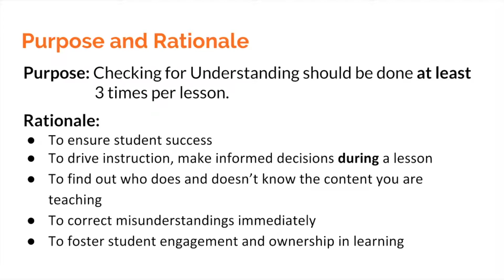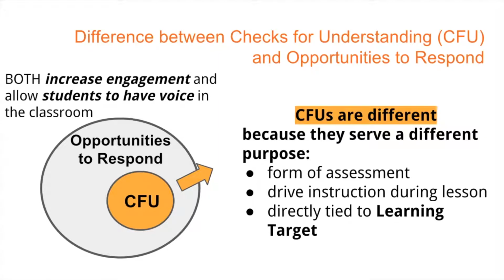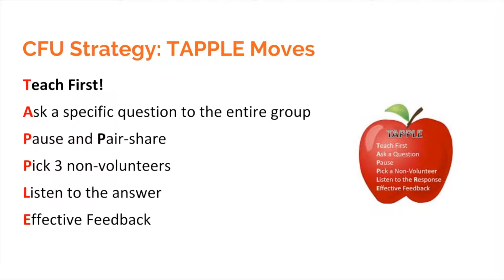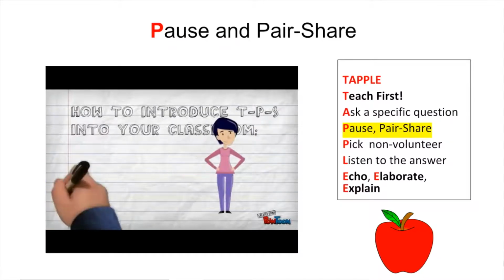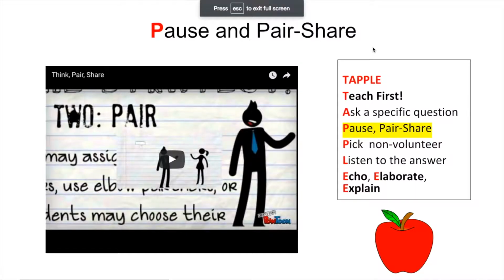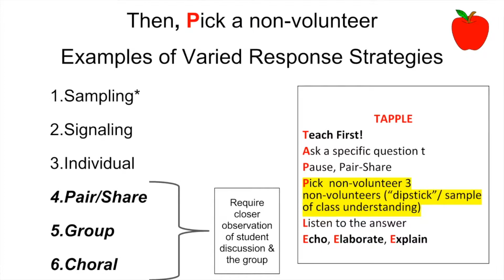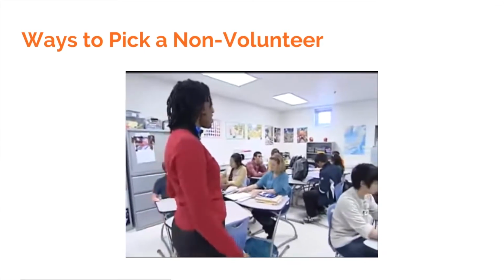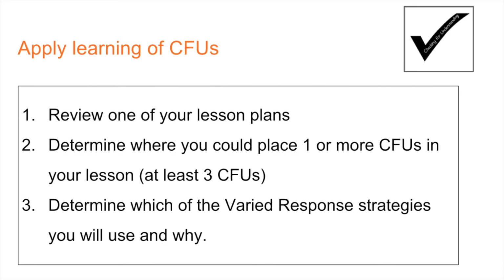Checks for Understanding